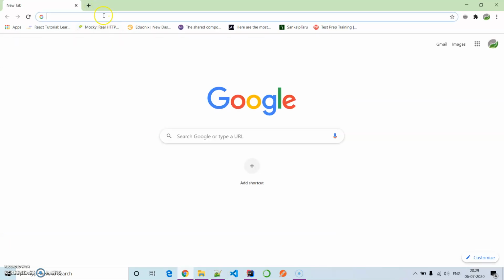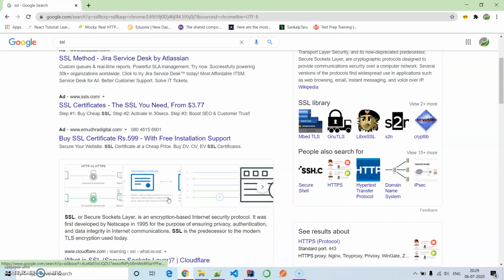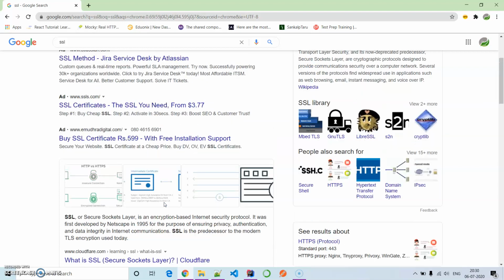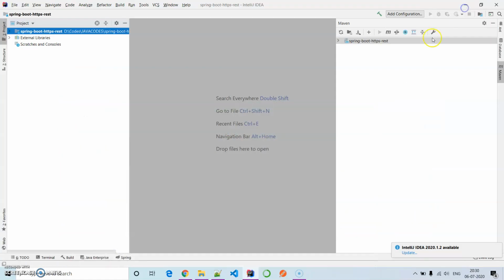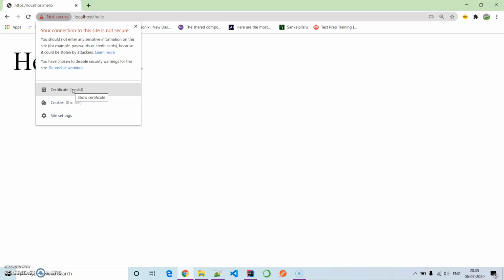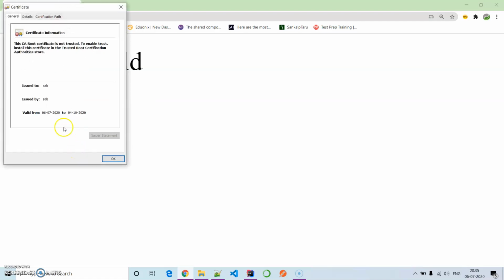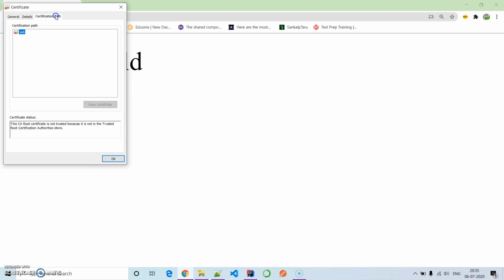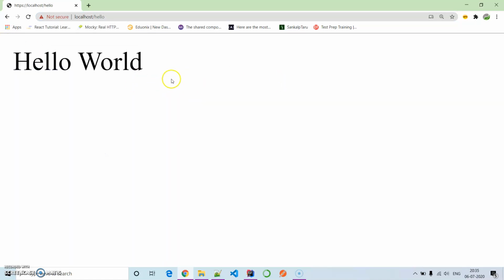10. SPRING BOOT : SECURE WITH SSL CERT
Secure a REST API endpoint with SSL Certificate using keytool